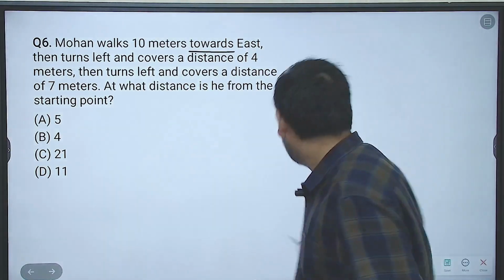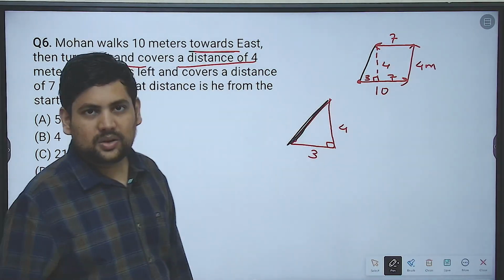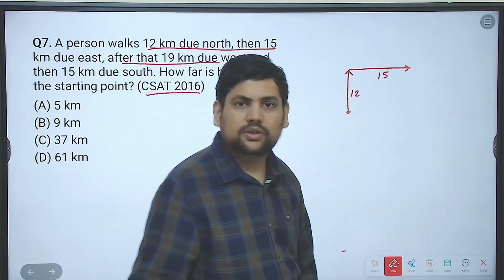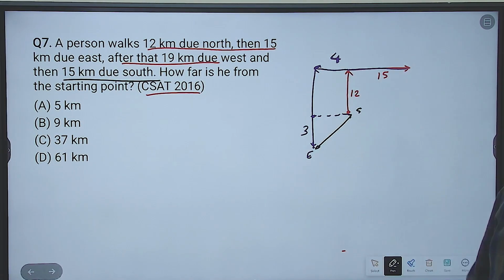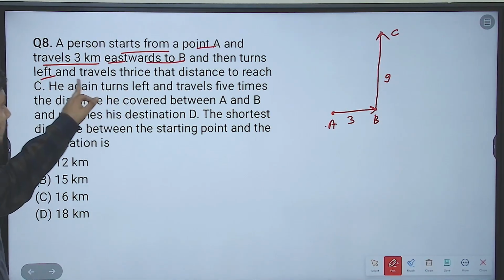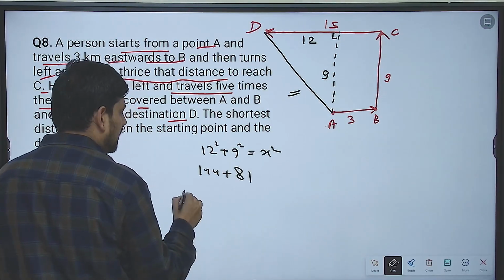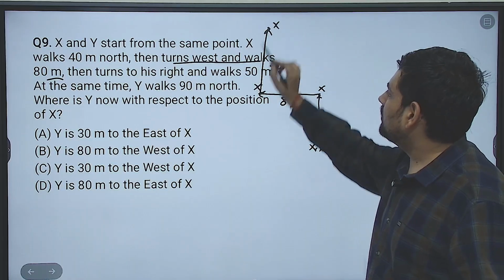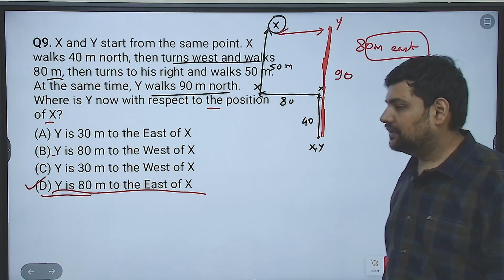Direction Sense: Final Distance Based Questions & Tricks I CSAT For UPSC Prelims 2026 I Legacy IAS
In this session, Prakhar Sir from Legacy IAS Academy explains one of the most commonly asked topics in CSAT Logical Reasoning — Final Distance in Direction Sense Questions.
Learn how to calculate the shortest or direct distance between the starting and ending points with simple methods, diagrams, and quick tricks that can save valuable time in the UPSC Prelims exam.